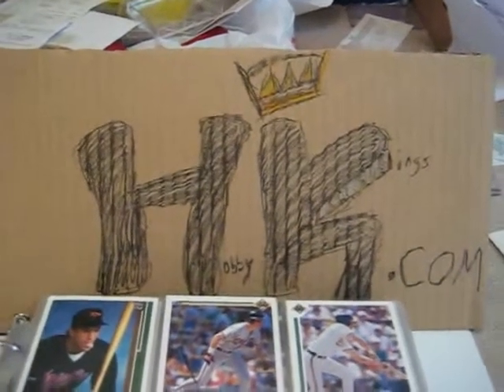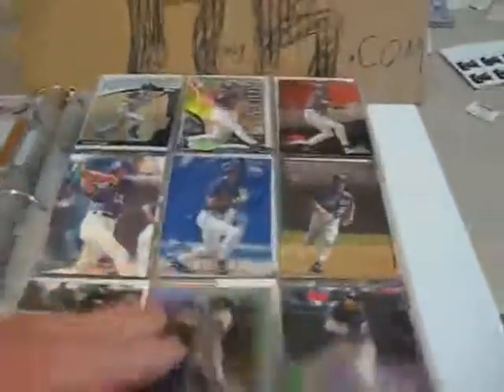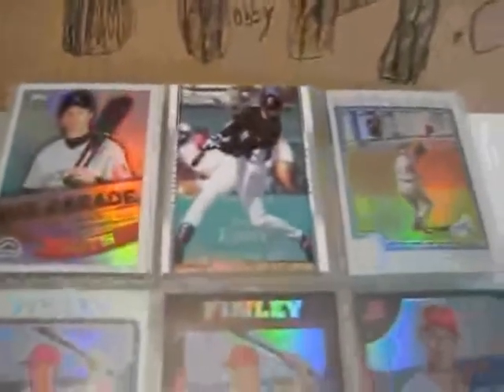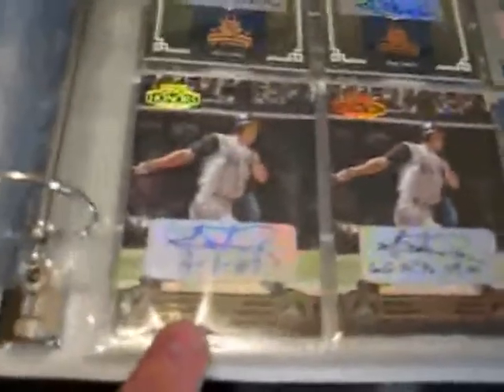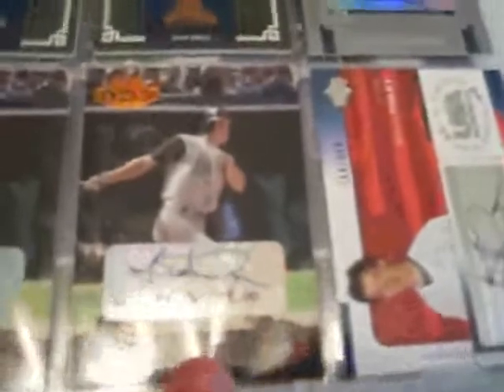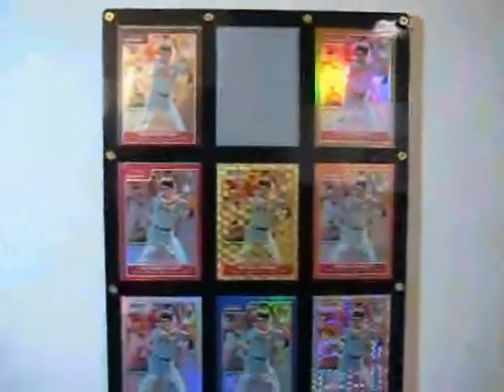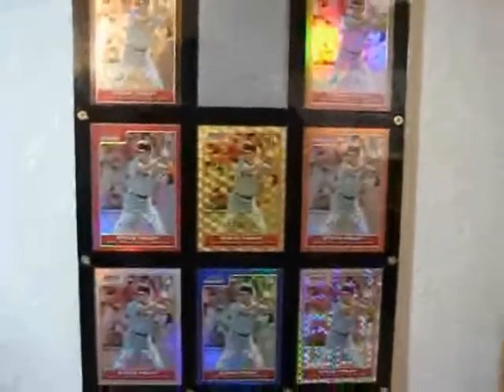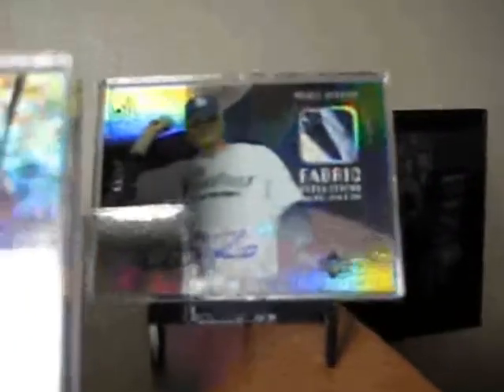Video Tour of My Girlfriend's Steve Finley Collection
If you have any cards that you do not see here, please let me know.